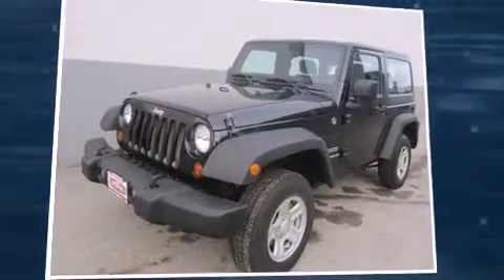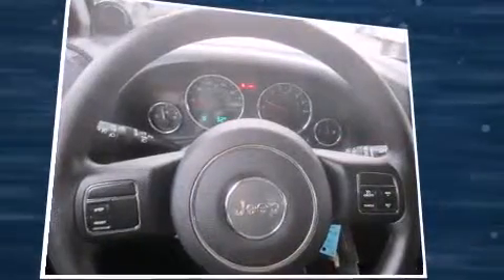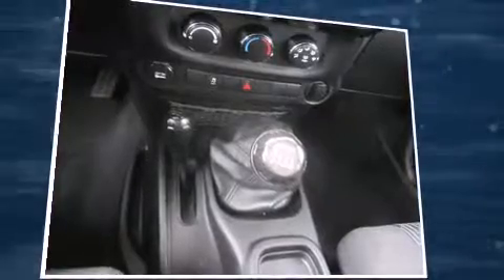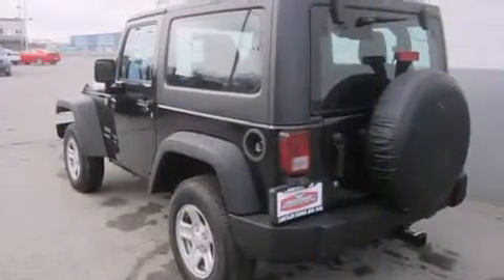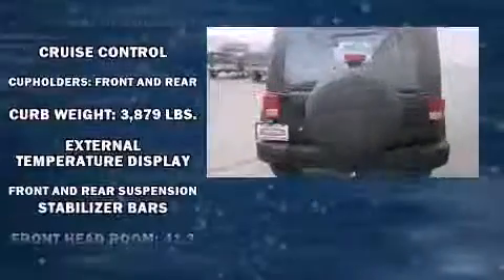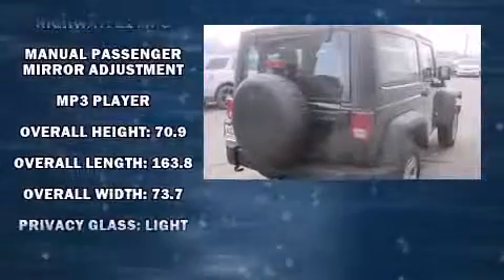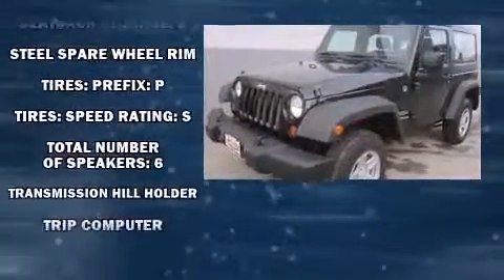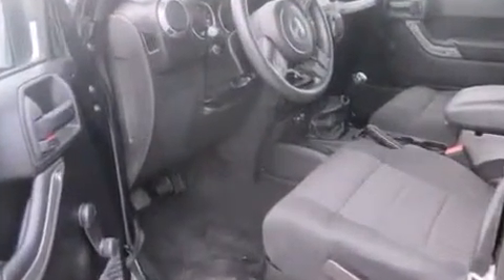2012 Jeep Wrangler Sport in Anchorage, AK 99501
Come test drive this 2012 Jeep Wrangler. With less than 20,000 miles on the odometer, this SUV represents today's zero-compromise sport utility vehicle. Climb aboard and take charge of the terrain below! It features a standard transmission, 4-wheel drive, and a refined 6 cylinder engine. Top features include front bucket seats, variably intermittent wipers, a trip computer, front fog lights, tilt steering wheel, skid plates, cruise control, and much more. Jeep also prioritized safety and security with features such as: dual front impact airbags, integrated roll-over protection, traction control, brake assist, ignition disabling, and 4 wheel disc brakes with ABS. Various mechanical systems are monitored by electronic stability control, keeping you on your intended path. We pride ourselves in consistently exceeding our customer's expectations. Please don't hesitate to give us a call.